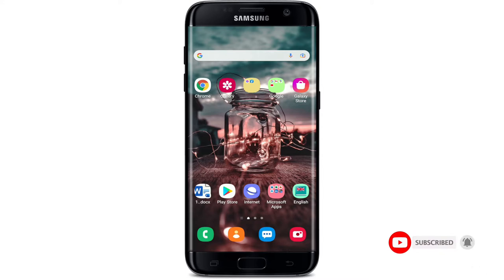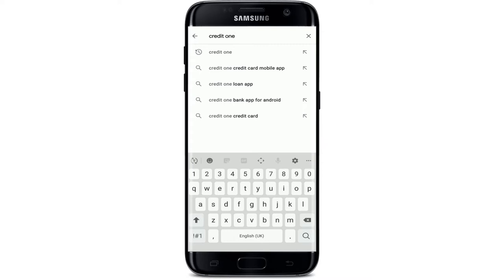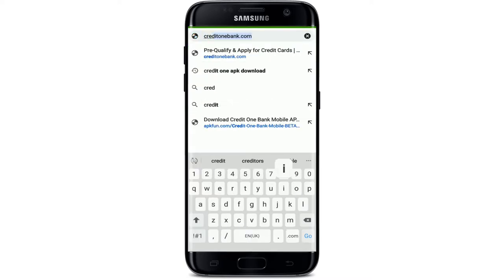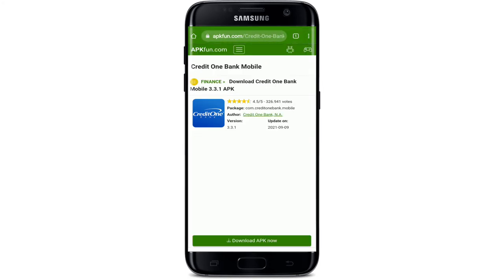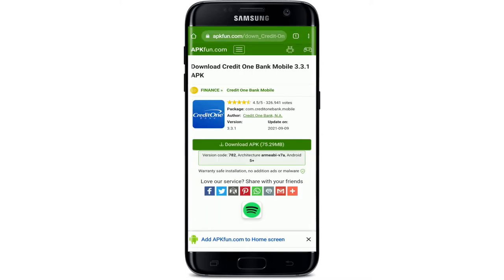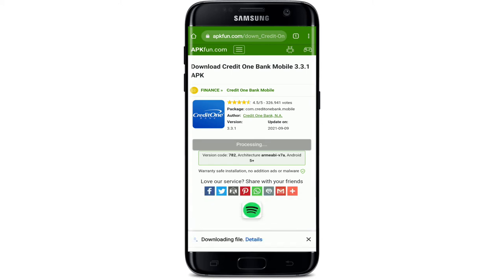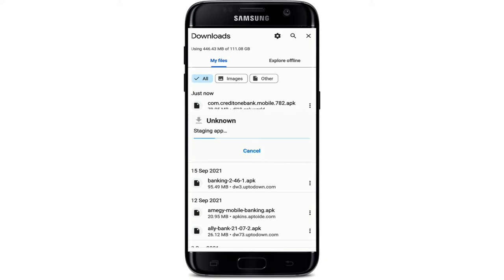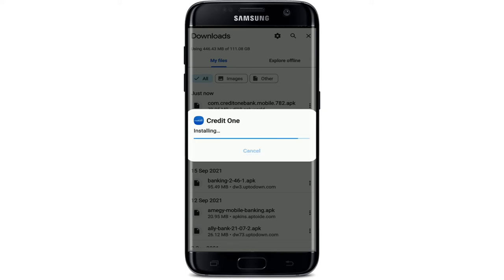Download Credit One Bank Mobile Banking App | Credit One Online Banking Login 2021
In this video, I will show you the steps for downloading and installing Credit One Bank's app. The app is a great way to manage your finances from anywhere in the world! Downloading the Credit One app is easy.
1) Go to Google Play or Apple Store and search "credit one"
2) Click on "download" on either google play or apple store depending on your phone type
3) Open up the application and enter your information
This is how you can download credit one app.
Chapters
00:00 Intro
00:06 Download credit one app
01:33 Outro